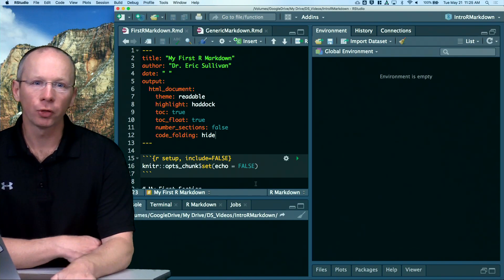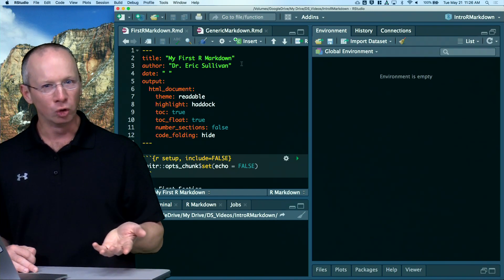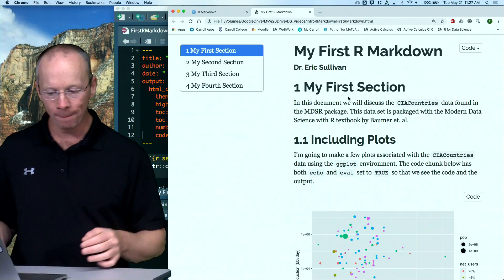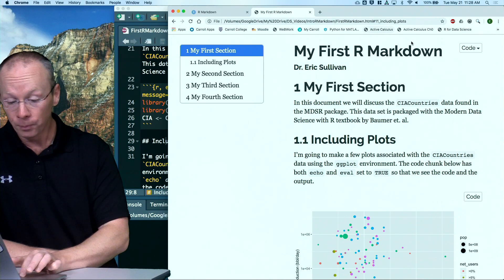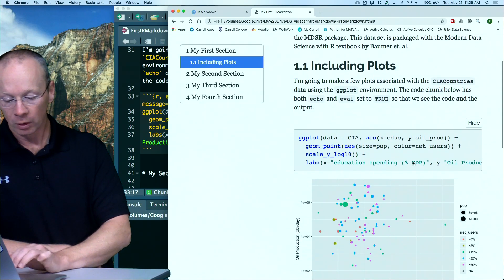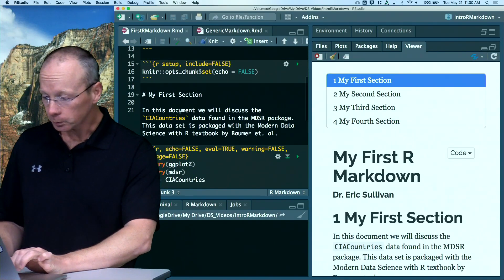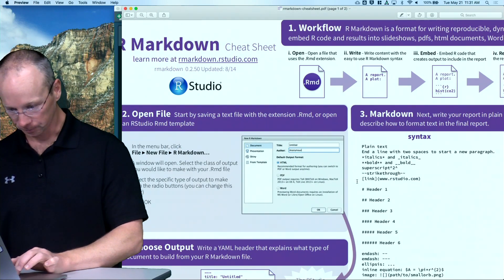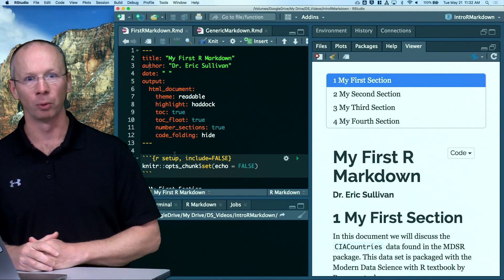Introduction to R Markdown | Part 3 - More Advanced Features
In this video on R Markdown we show off a few more advanced features of how to make the best use of R Markdown.